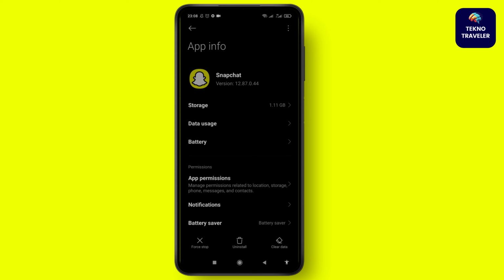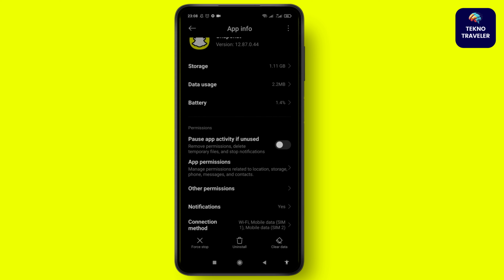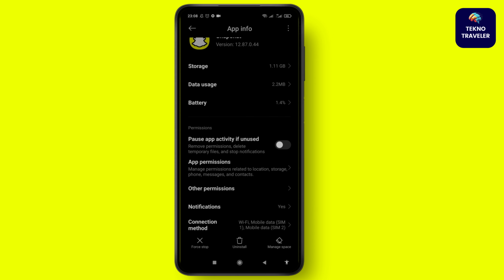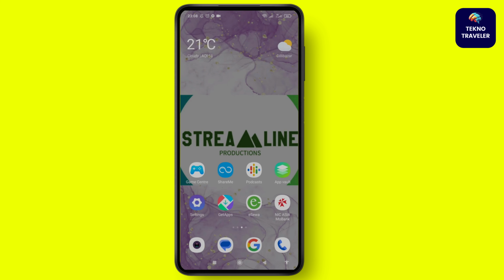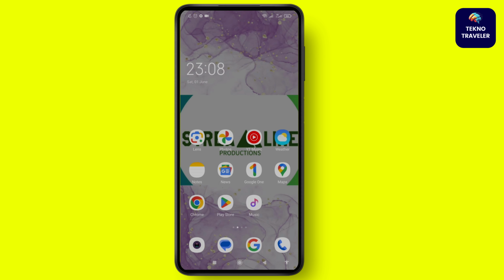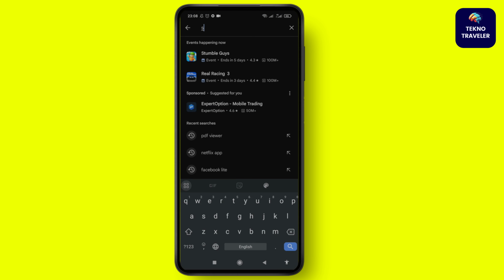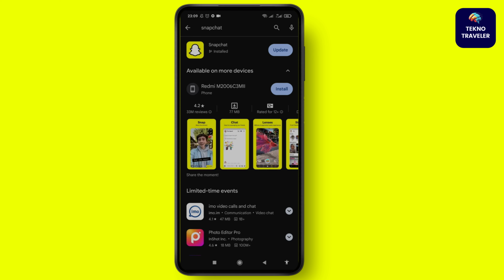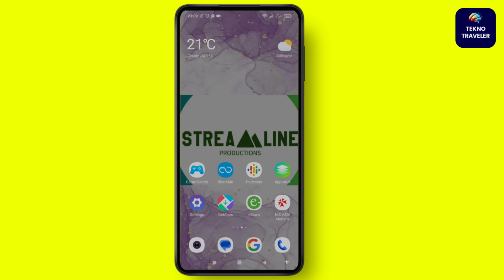Why Can’t I See My Snapchat Story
Welcome to our detailed guide on 'Why Can’t I See My Snapchat Story'! If you're facing issues with viewing your Snapchat stories or wondering why they're not appearing, this video is here to help. We'll explain common reasons behind this problem and provide step-by-step solutions to troubleshoot and fix it. Whether it's privacy settings, app updates, or connectivity issues, understanding these factors will ensure you can enjoy your Snapchat experience seamlessly.

In this video, we will cover:
Common reasons why you can’t see your Snapchat story
How to troubleshoot Snapchat story visibility issues
Tips to fix Snapchat story not showing up
Ensuring privacy settings for Snapchat stories
Steps to update Snapchat app for better performance